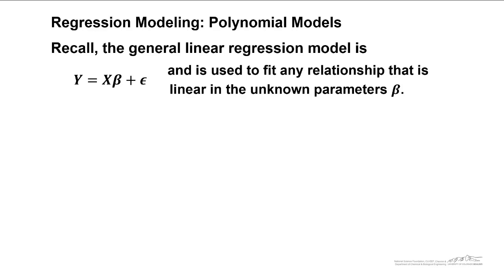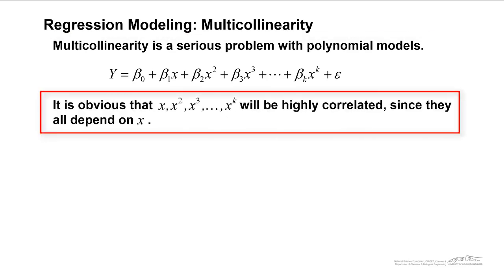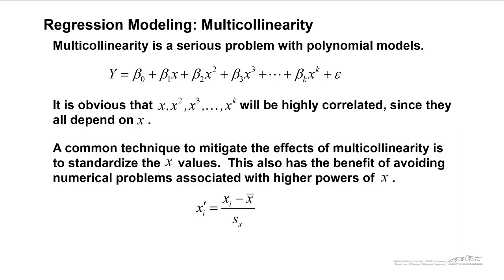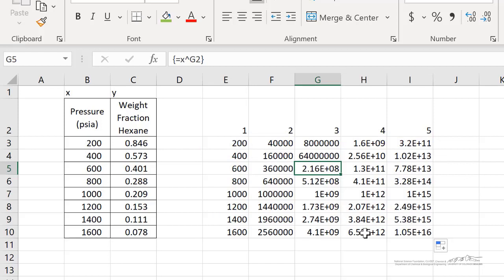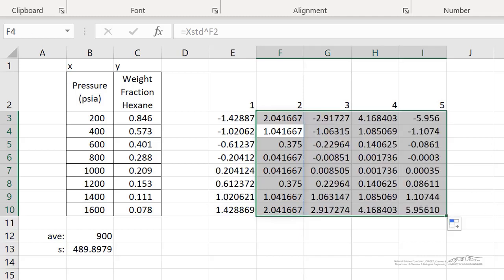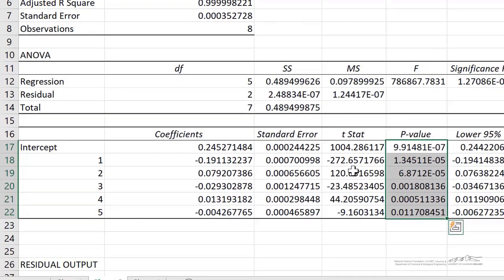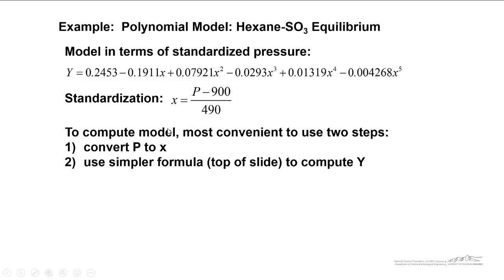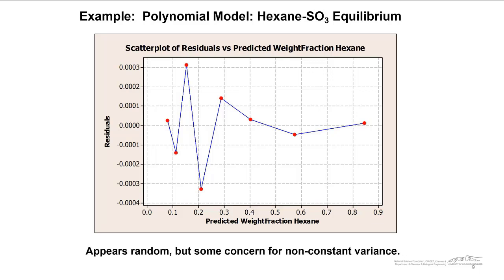Polynomial Models and Multicollinearity